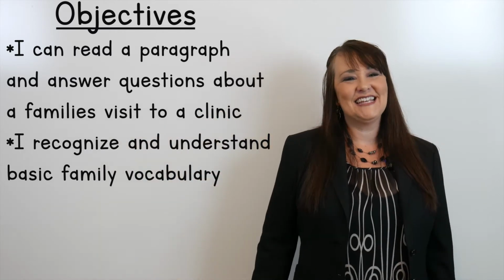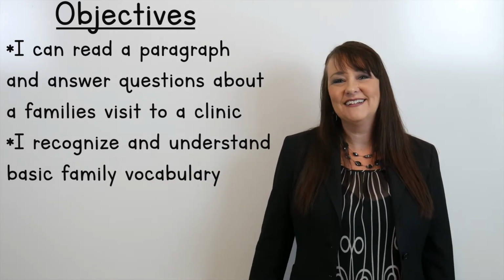English With Kim-Health: Reading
4d I can read a paragraph and answer questions about a families visit to a clinic.
I recognize and understand health AND family vocabulary words.